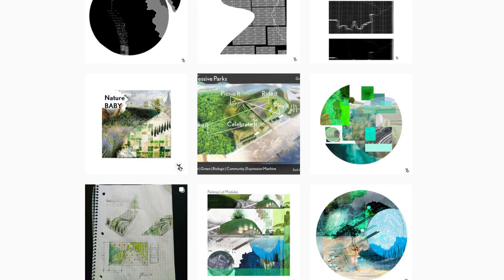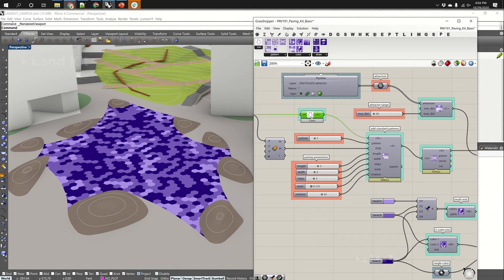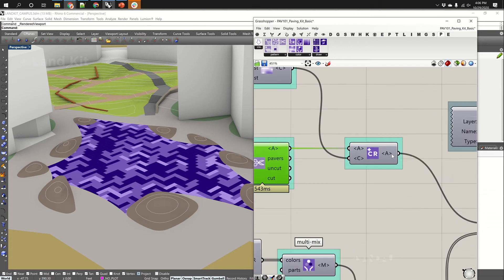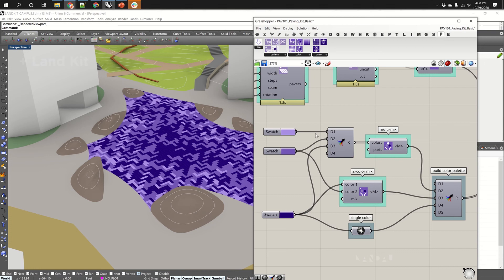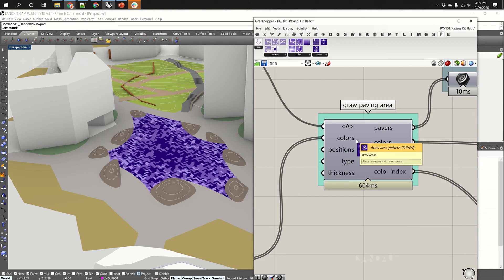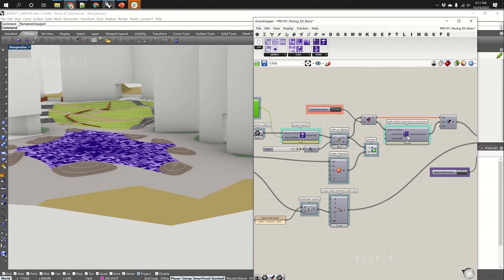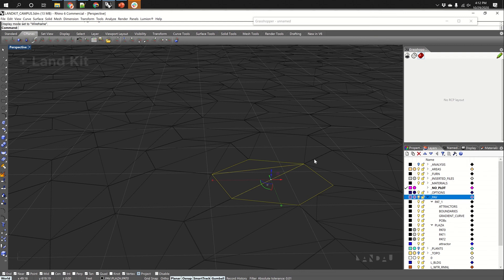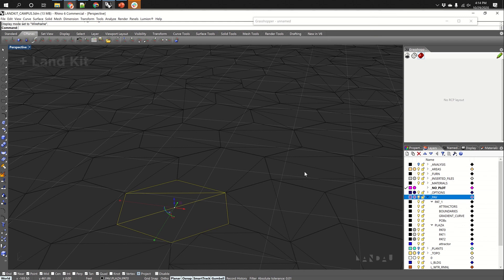Introducing Land Kit - 2 Paving Kit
The second of 3 parts of an interview introducing Land Kit.

We reveal some of the features, logic, and workflow of Paving Kit to our Designer in Residence, Zach Cross, a recent Temple Landscape Architecture grad. Zach is super creative and curious about learning Rhino, Grasshopper, and Land Kit, so we've gave him some licenses to try it out and see what he comes up with.